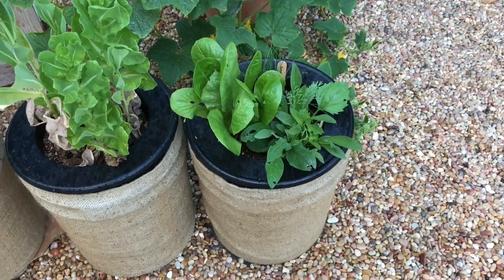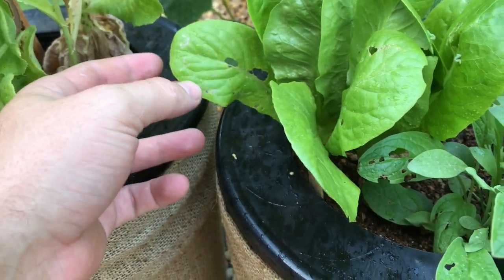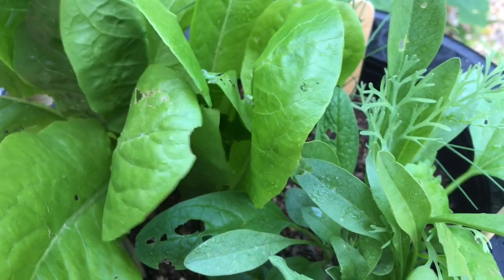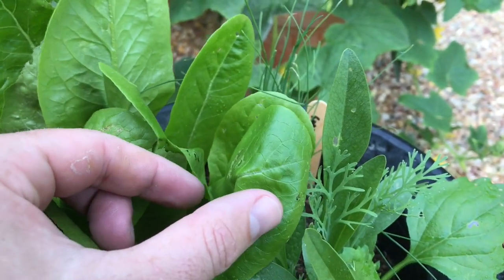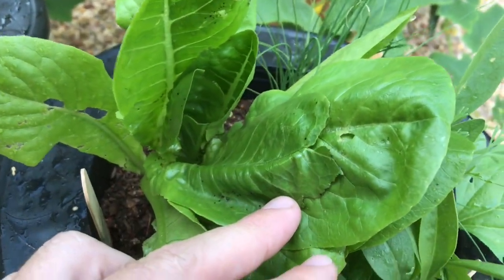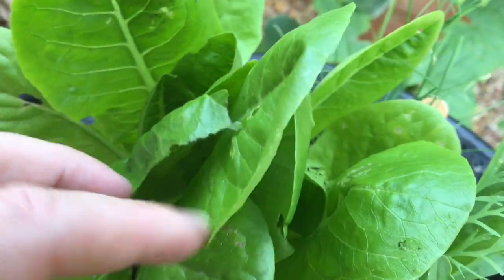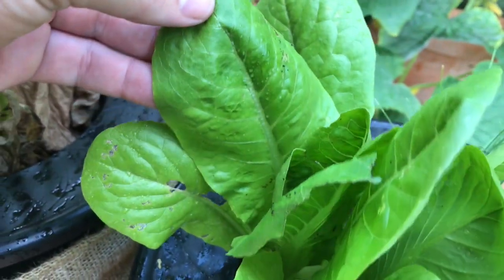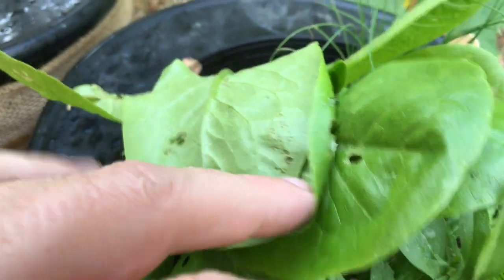Spotting caterpillars in the garden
Mark shows you how to spot signs of caterpillars and how to control them. We definitely recommend organic BT spray as a deterrent and pest control. Spray once you see signs of caterpillars and spray for 3-4 days in a row.